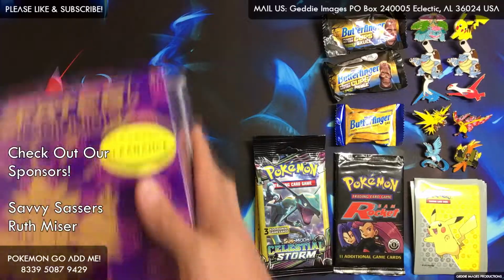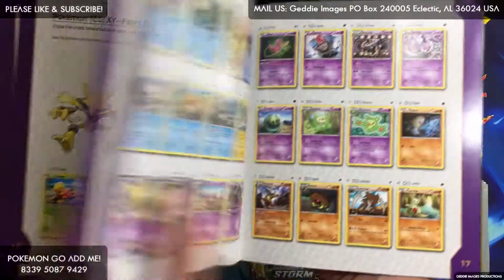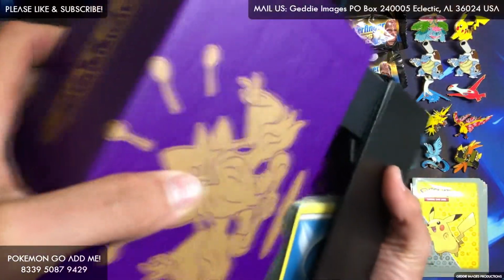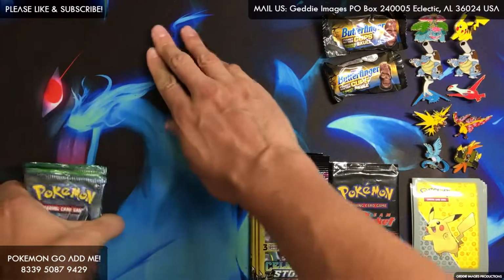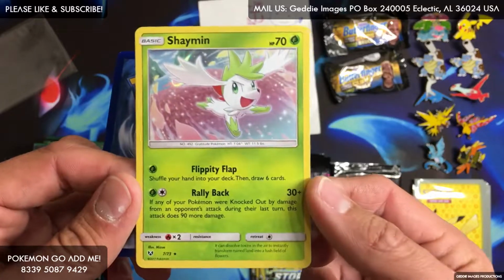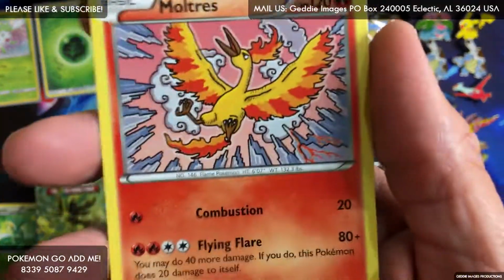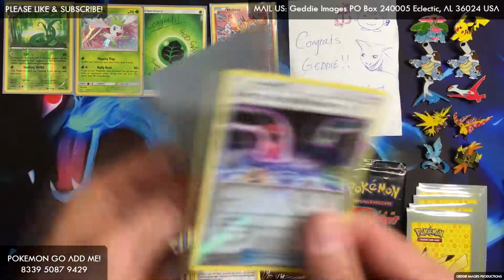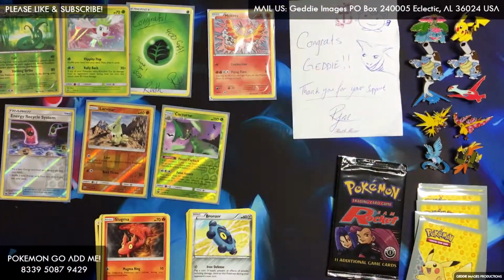Happy Halloween! Mail Day! New ETB!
Actual Title:

Fates Collide ETB Pack 1 - Celestial Storm Dollar Packs 16

Shoutouts!

300 Coming Soon!

Every bit helps to make more content and giveaways just for you!

Geddie Images
Eclectic, AL 36024
USA

Best Pulls & Openings Series:

Base Set

Ultra Prism

Break Point

Celestial Storm

Pokemon GO

My Trainer Code: 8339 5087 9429

2. Add Me in Game.

3. Comment your In game Name in the Comments Below.

4. First Come First Served.